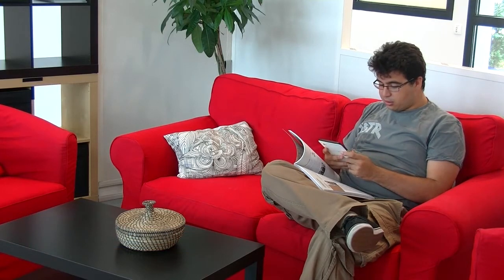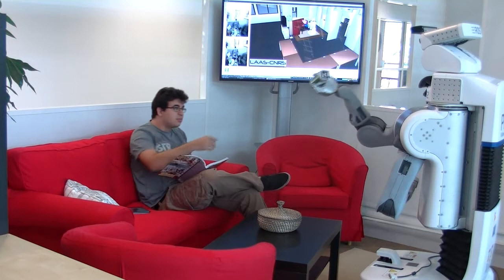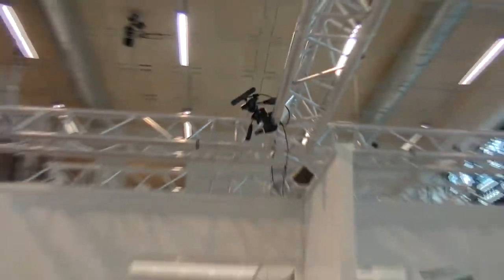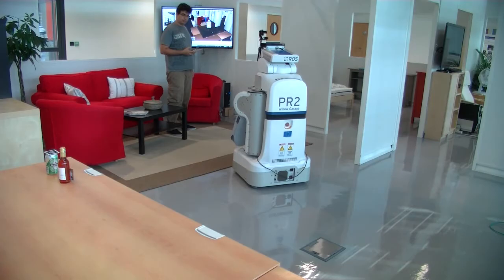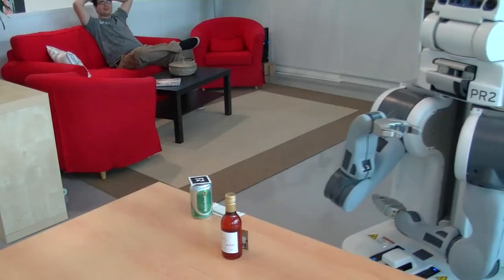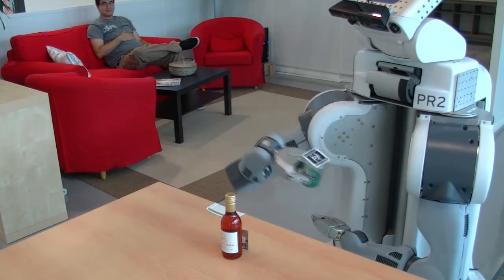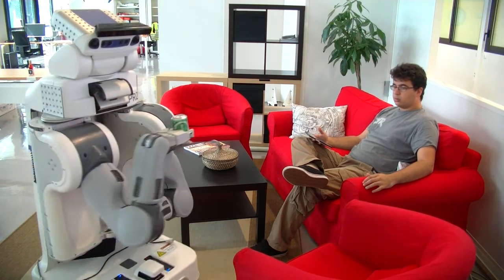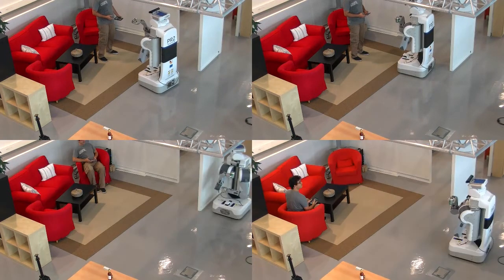"Bring me the can": When the robot hands us objects